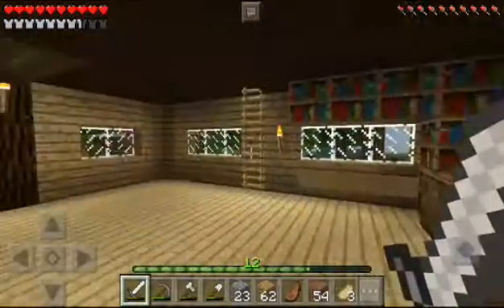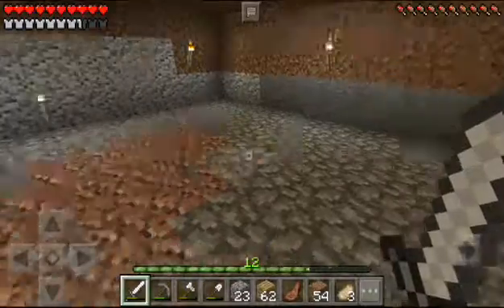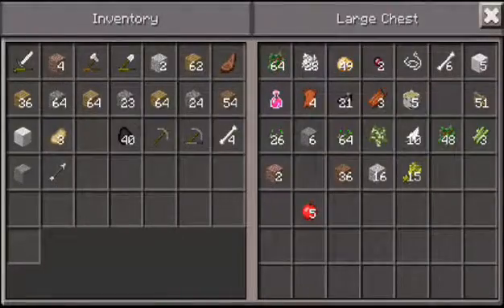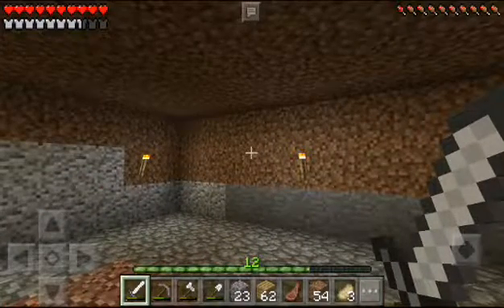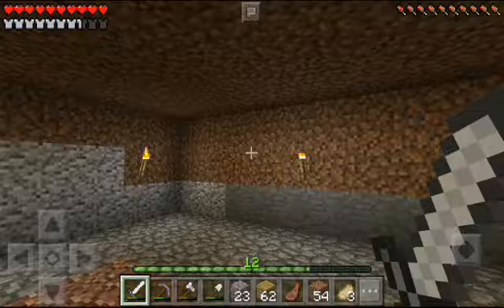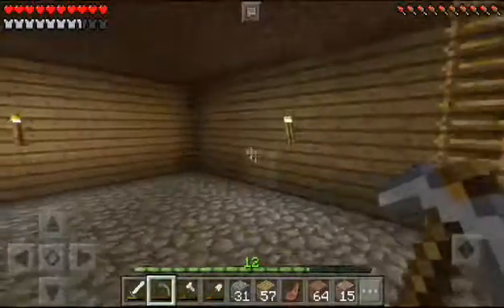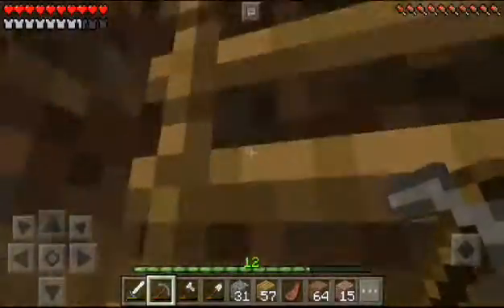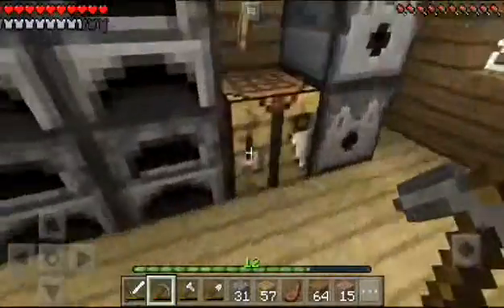MINECRAFT LET'S PLAY EP.4 "THE FARM!"